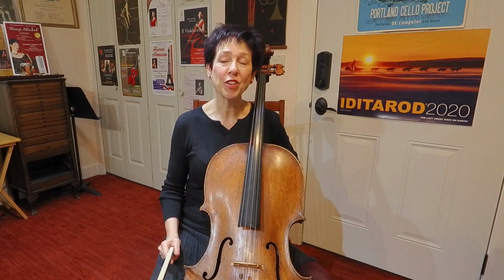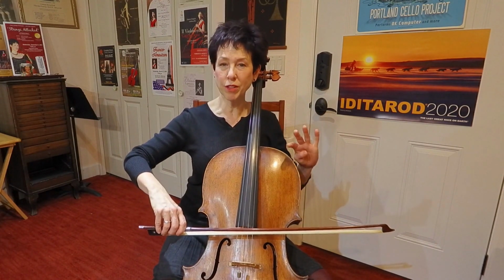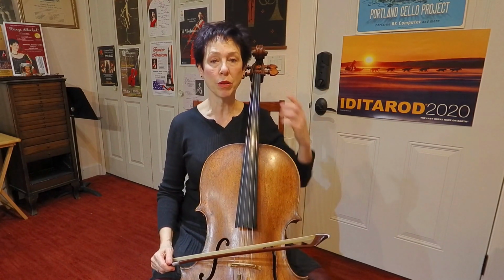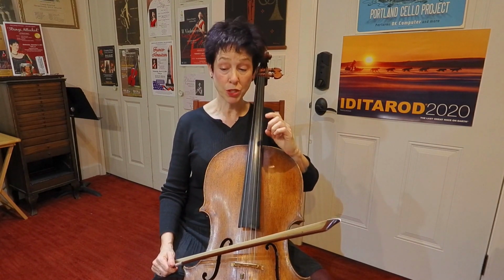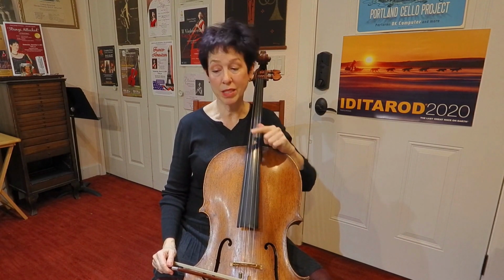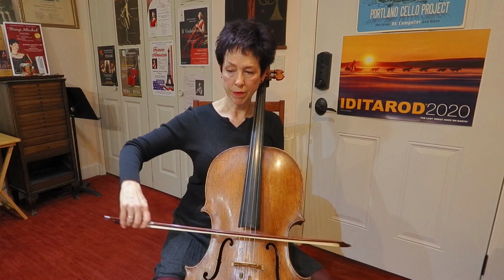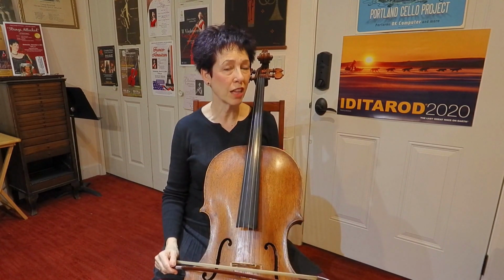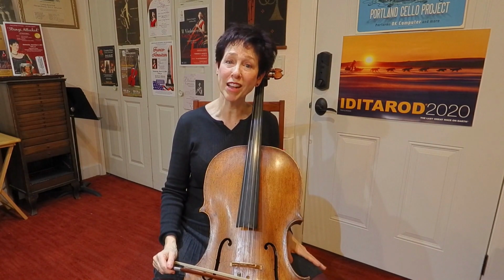String Crossings: Bach 3rd Cello Suite, Gigue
An example of quick, complicated string crossings from the Gigue to the 3rd Bach Cello Suite, with demonstrations of how to practice these passages with smooth and controlled string crossings. It is helpful to watch String Crossings 101 first, and to be familiar with using your wrist to cross strings. A pdf of the Bach is available